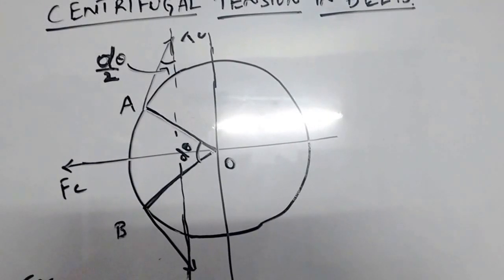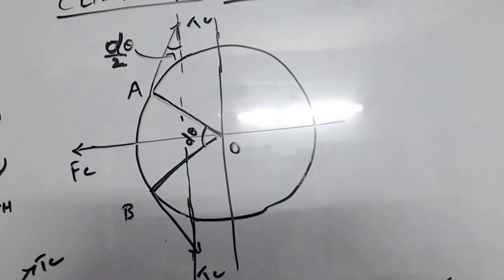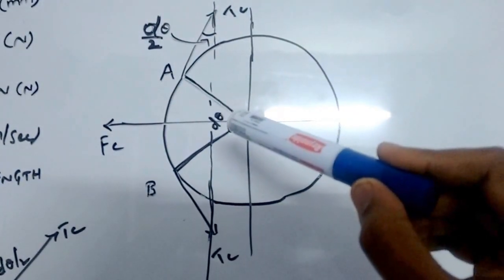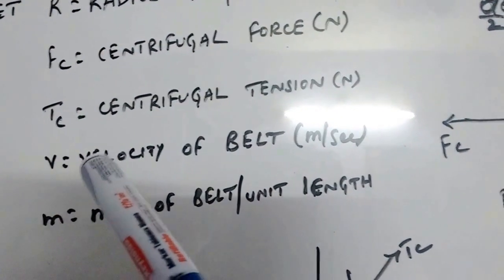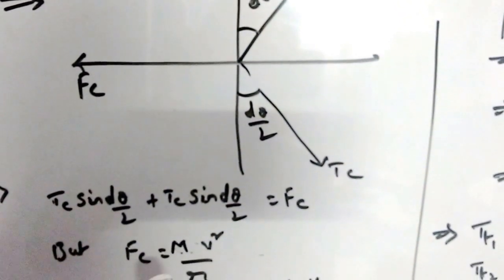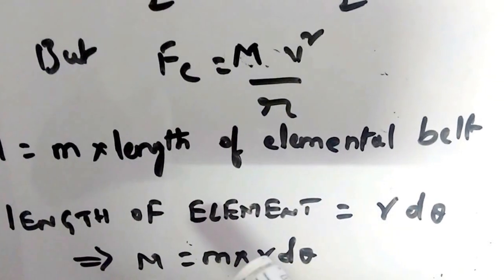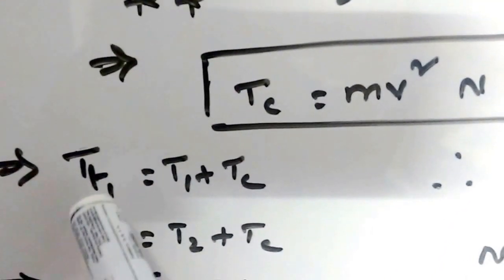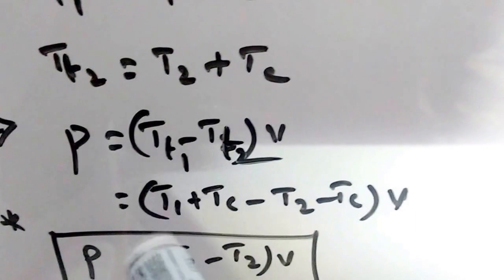Centrifugal Effect on Belt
BECAUSE OF THE CENTRIFUGAL EFFECT TENSIONS GETS INCREASES.FOR MORE INFORMATION PLEASE LOG